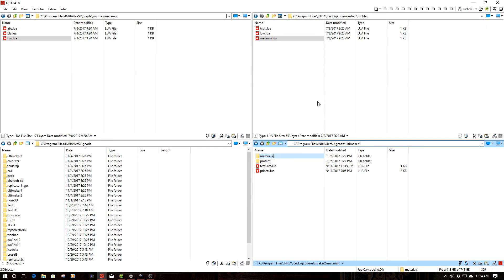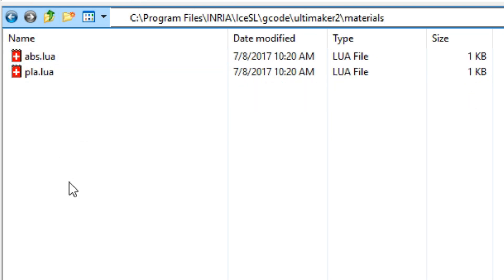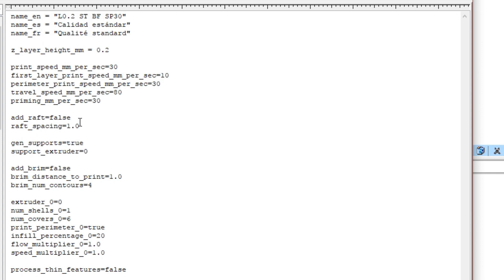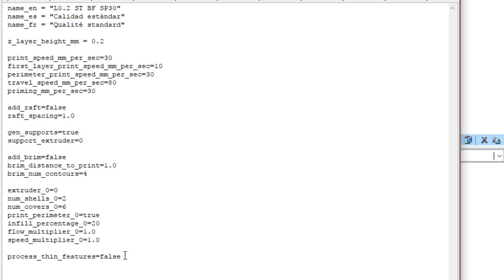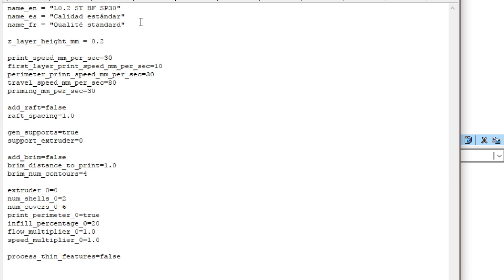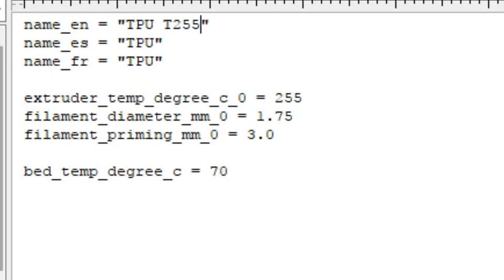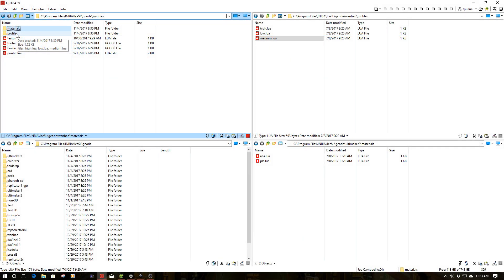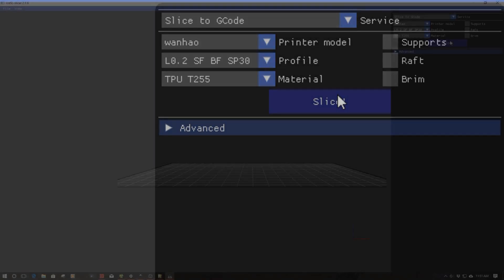IceSL Slicer - How To Add Printer and Material Profiles!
for more information on this and many other projects!  As in this episode, we will be adding printer profiles as well as material profiles to the IceSL Slicer application to speed up our work flows!